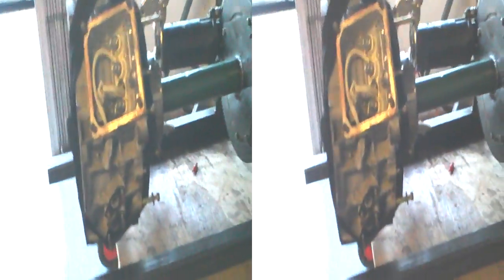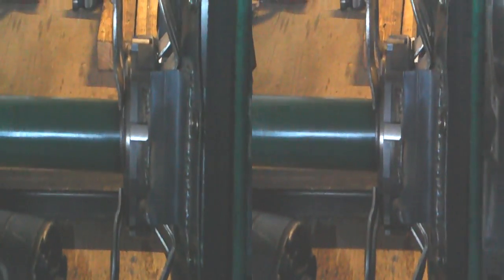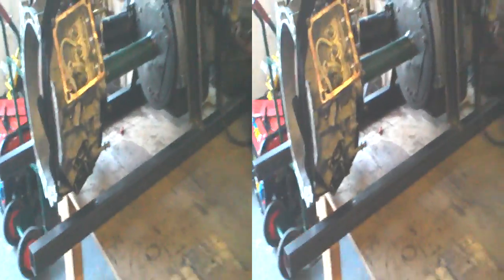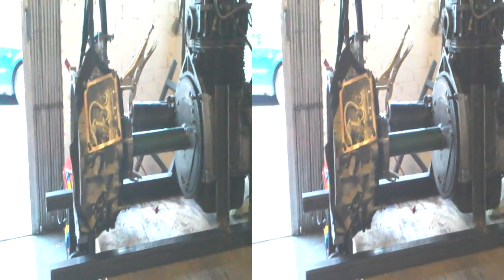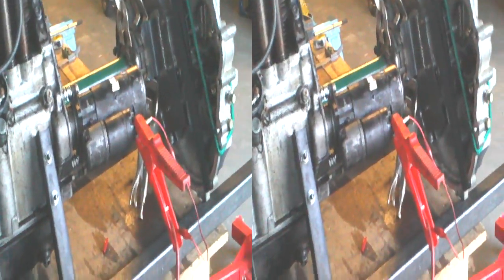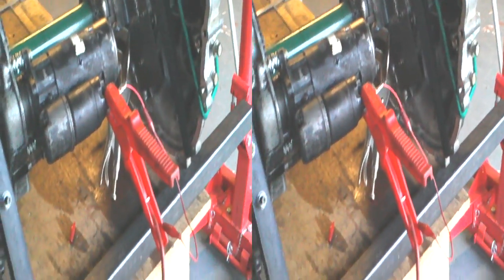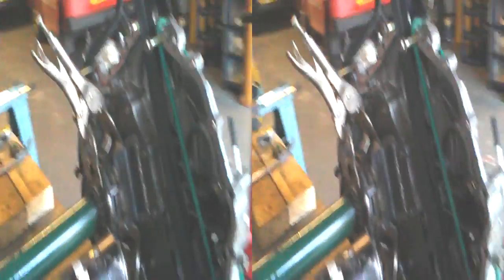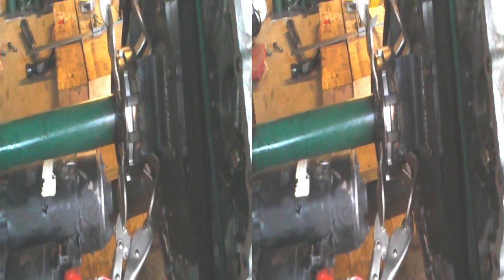Mounting the generator